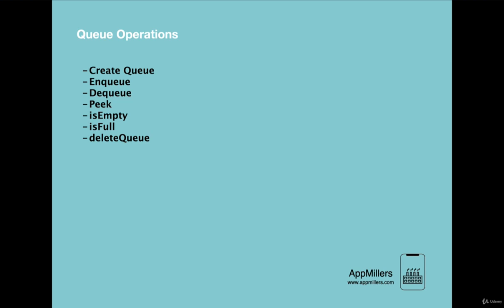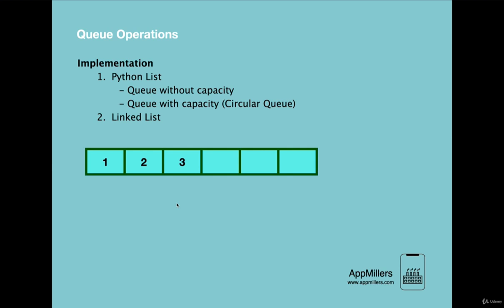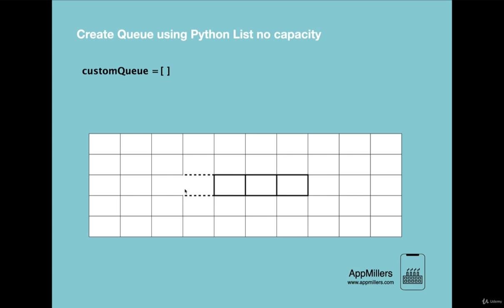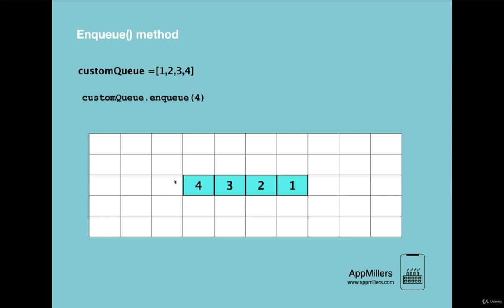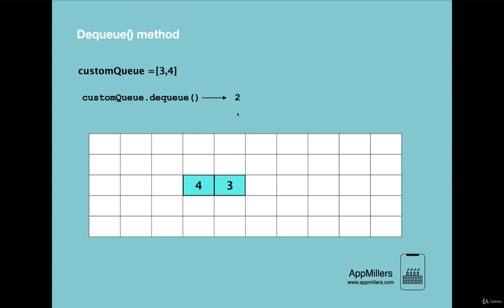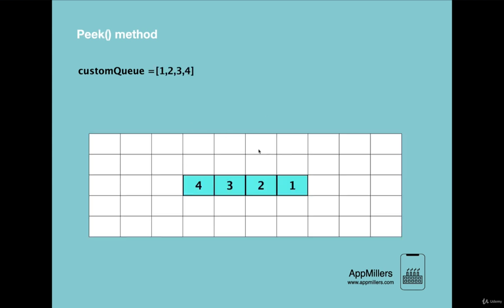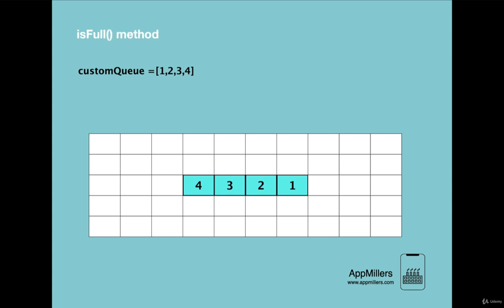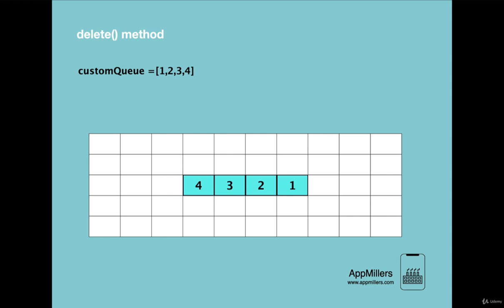2 Queue using Python List no size limit